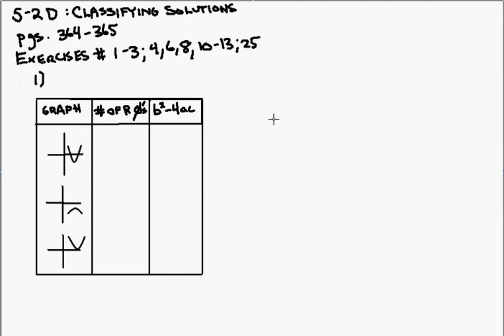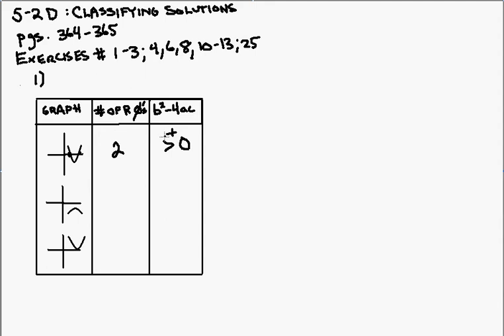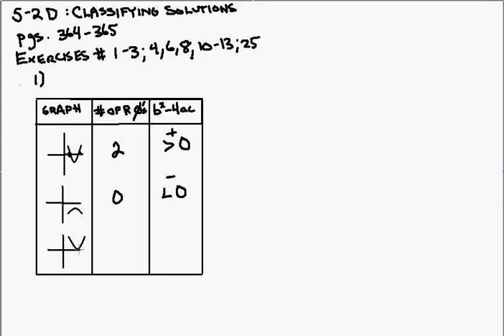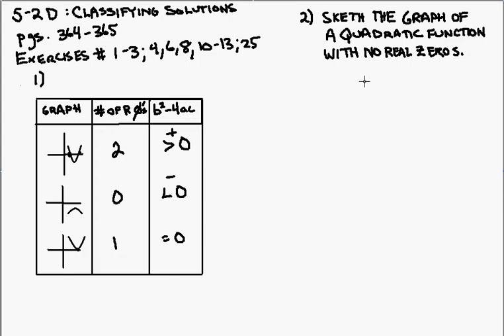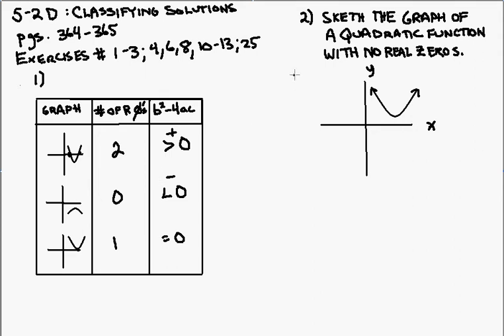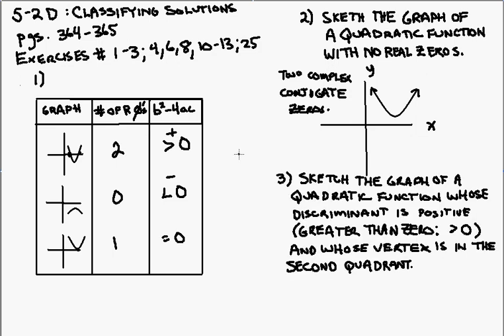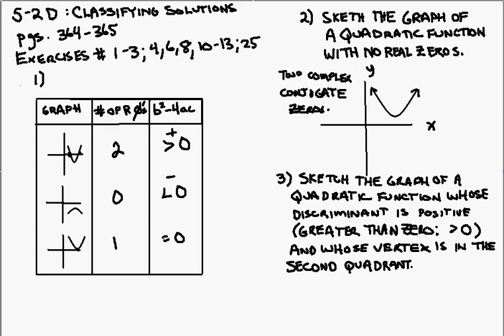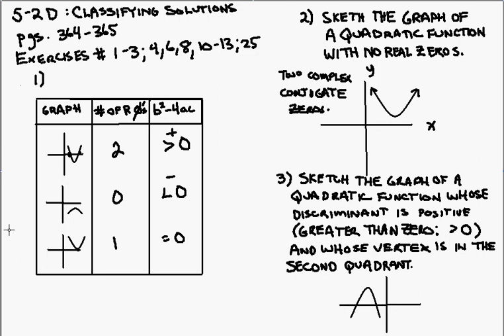5 2D solutions problems 1 3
Looking at sketches of quadratic functions and describing the nature of the roots of the function based on the discriminant